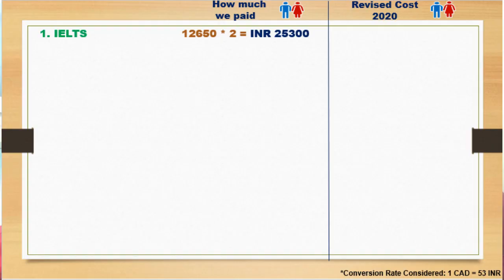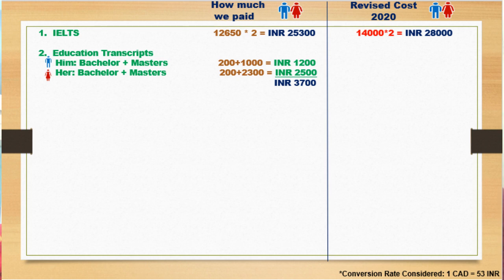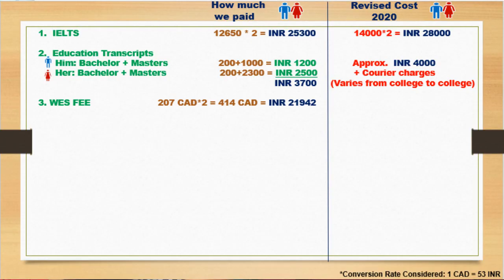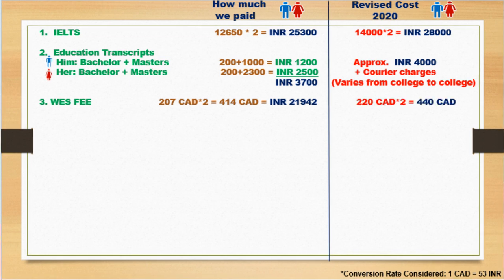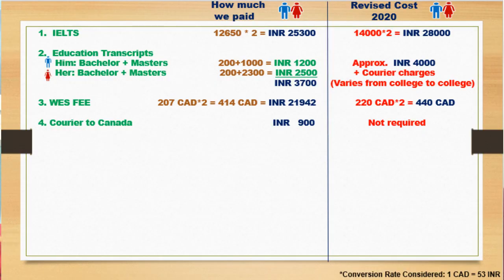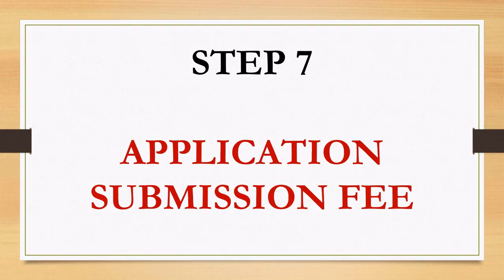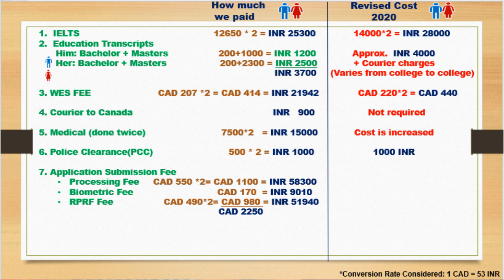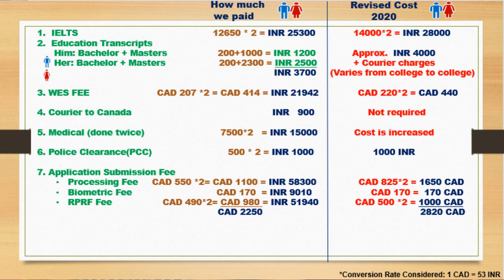Total Cost to apply Canada PR Immigration 2020 || Express Entry ACTUAL COST || India to Canada PR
Hey Guys!
Watch this video to know the ACTUAL COST of Immigration to CANADA through the Express Entry process. In this video, we have explained all the components in detail which are included in the cost like IELTS, ECA, PCC, Medical etc.
Also, we have spoken about the latest COST in 2020. The process and the cost structure is very simple and you do not need any immigration agent for the same. Check out the video till the end to take maximum benefits.

Happy Watching :)